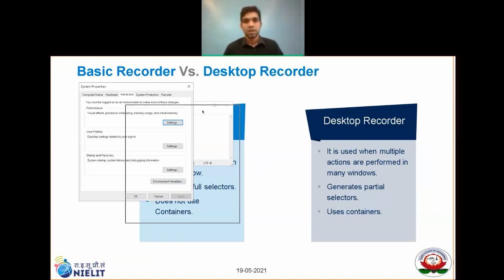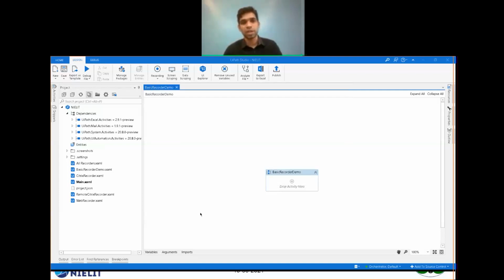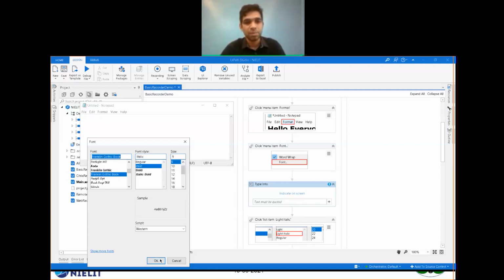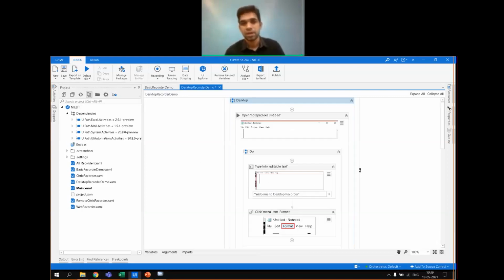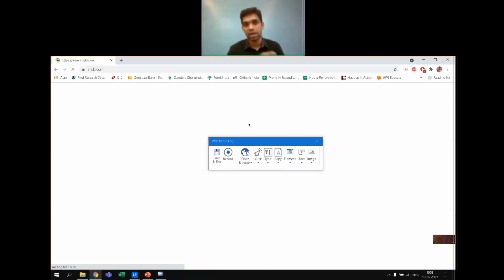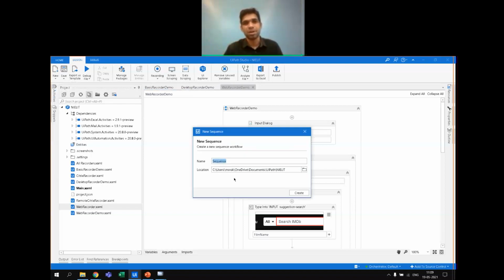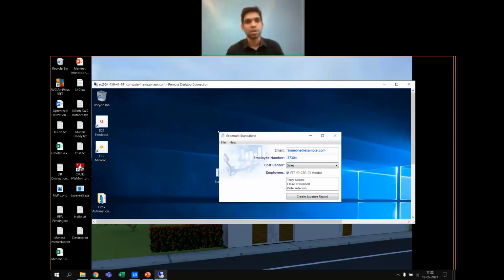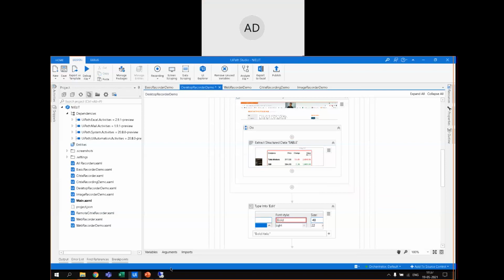Faculty Development Programme (FDP) on "Robotics Process Automation Day 3 I Session 1